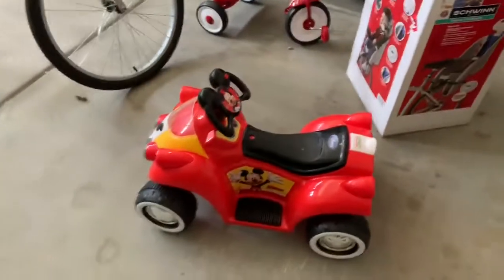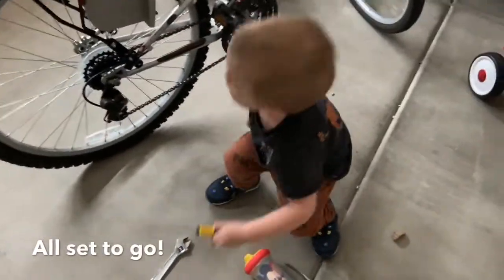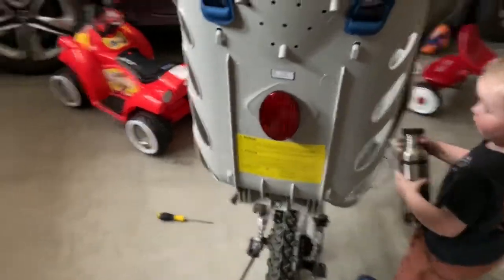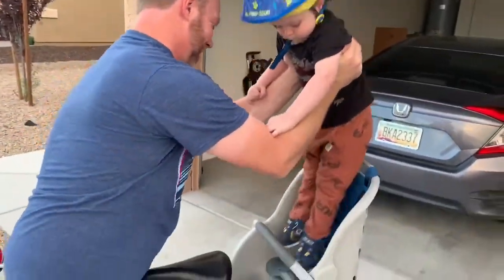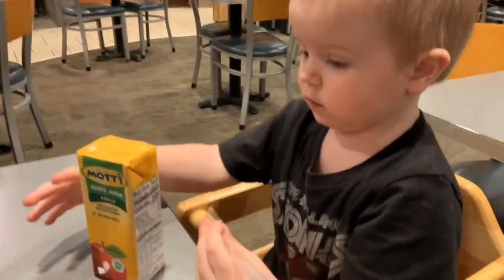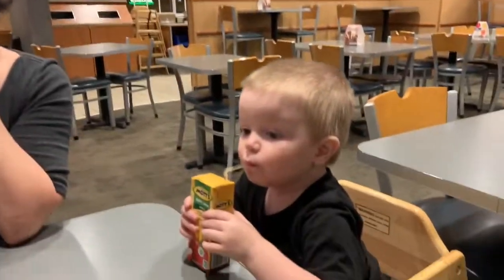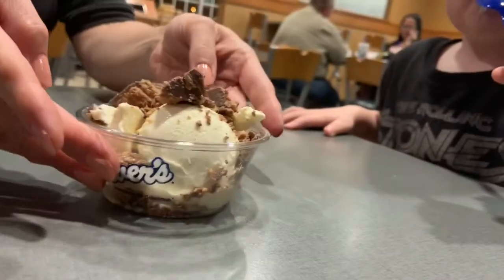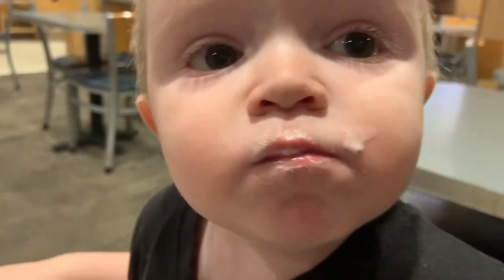Ride Along -Ollie’s Schwinn Child bike seat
Ride Along -Ollies New Schwinn Bike Seat  Vlog #22
We got a new bike seat for Oliver and its time to ride!. After installing it we take a trip through the neighborhood. This video includes a 2 minute tutorial on "How to install a child bike seat" at the very beginning. After our ride is a trip to Culvers to check out the Flavor of the day and celebrate the night. This is Oliver's first time on a bike .

Products in this Video:
-Schwinn Bike Seat
-Paw Patrol Helmet

Filmed on Iphone XR
Edited on Imovie